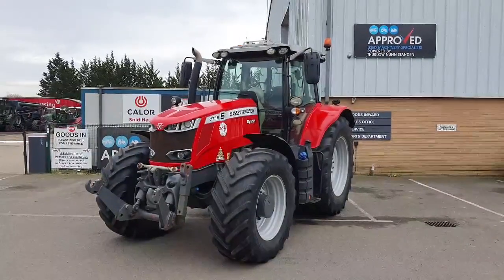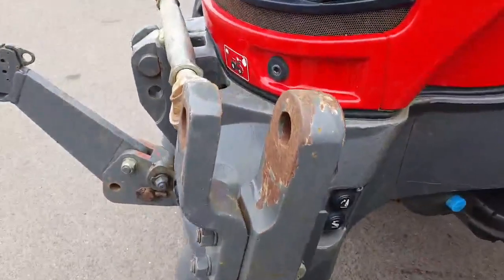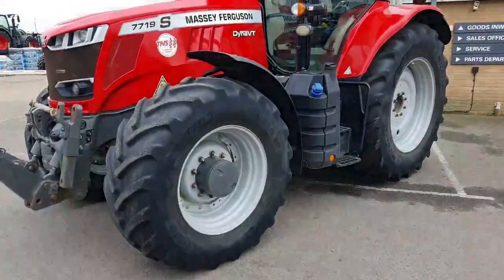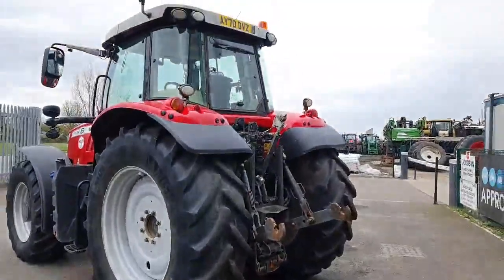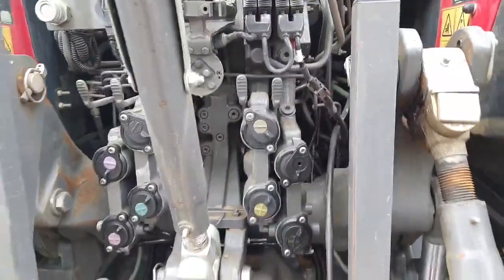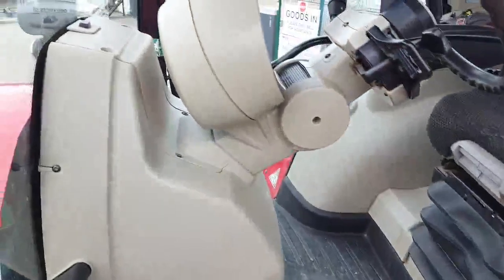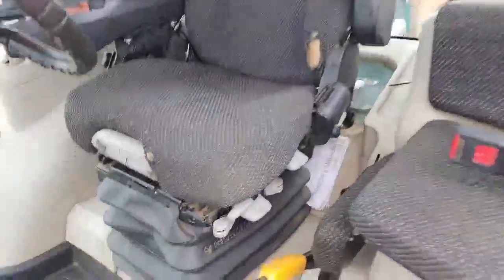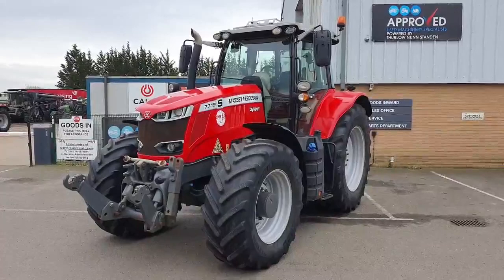Used Massey Ferguson 7719S Tractor (2020) For Sale - Walkaround Video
If you are interested in this used Massey Ferguson 7719S tractor, please contact James Clark on 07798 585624 quoting stock number 51055316.

Year: 2020
Hours: 6094

Thurlow Nunn Standen - new and used tractors and agricultural machinery dealers based in East Anglia.